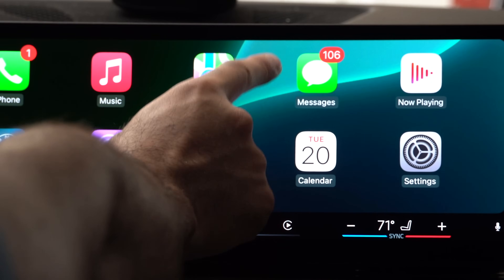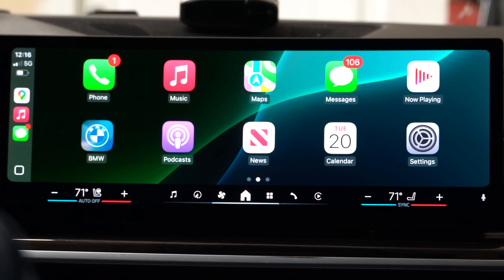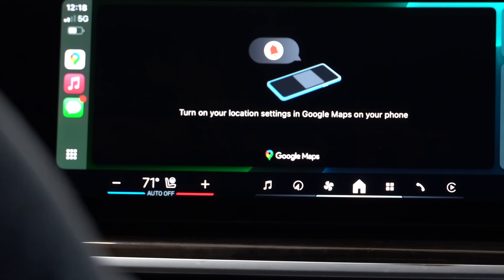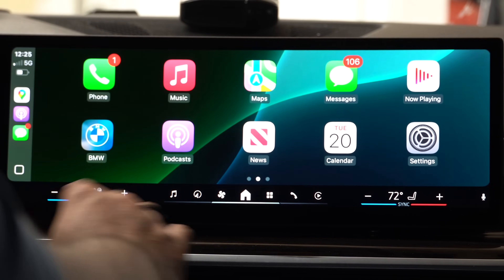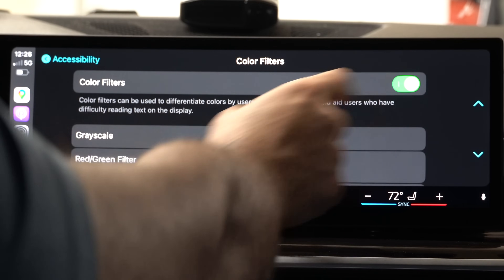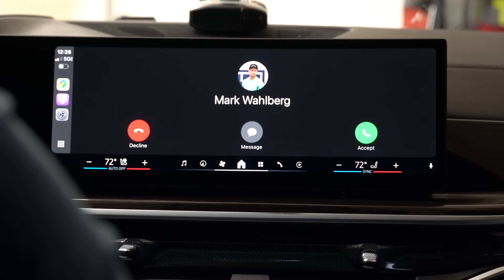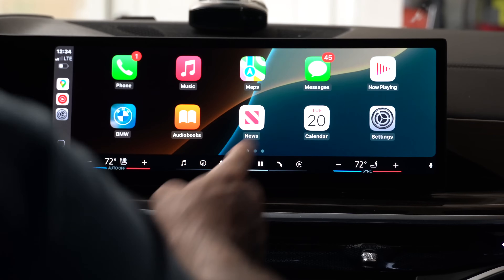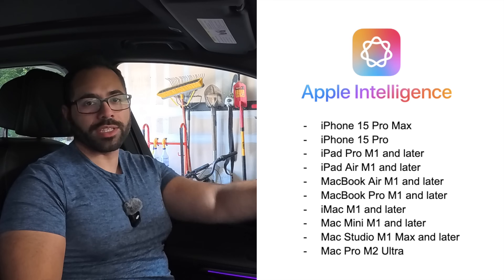iOS 18 New Apple CarPlay Features BETA 7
iOS 18 introduces many new features and changes, including updates specific to Apple CarPlay. The new Apple CarPlay features should work on iOS 18-supported devices and will automatically appear on vehicles equipped with Apple CarPlay. In this video, I go over and demonstrate the new features of iOS 18 Beta 7 on Apple CarPlay in a 2024 BMW X5.

Chapters
00:00 Introduction
00:35 Other Beta 7 Updates for devices
00:58 Apple Music
01:11 Apple Intelligence
01:29 Notifications
01:50 Clock Timer
02:07 Siri UI Cards
03:25 Record While Media is Playing
04:11 Podcast
04:30 Settings
06:50 Phone Call
07:57 Apple Intelligence Guide
08:14 Beta 7 Thoughts